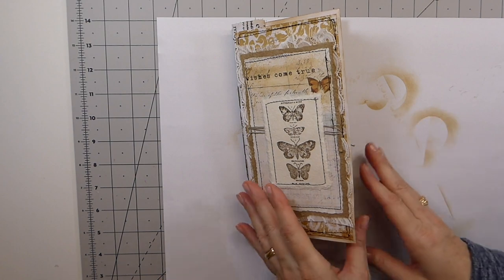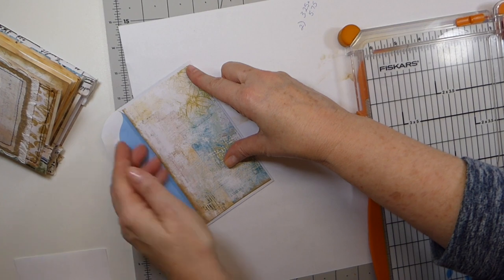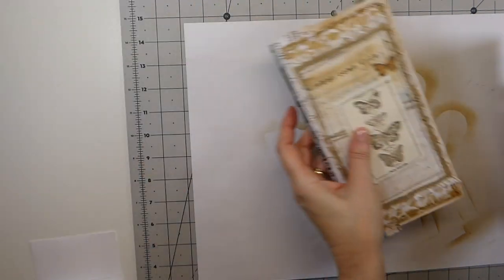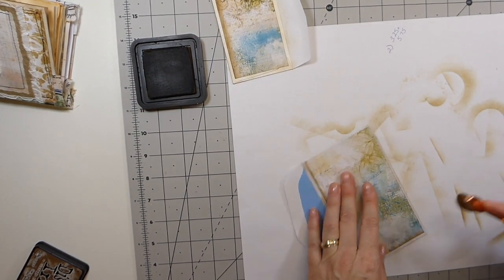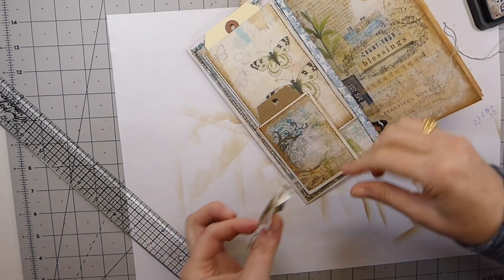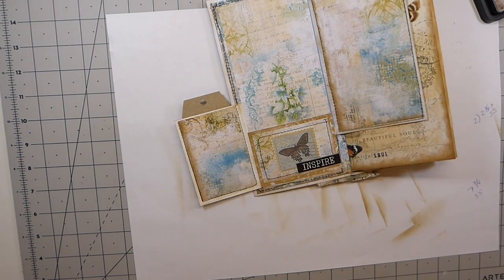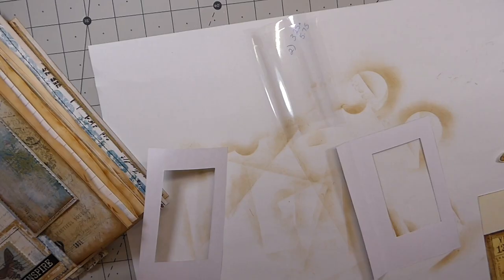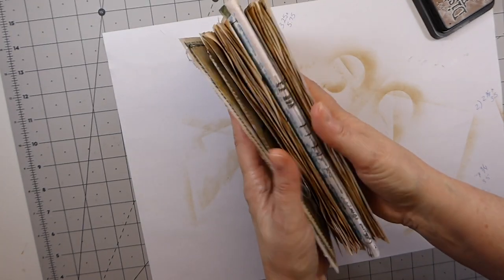Accordion Style Journal Part 3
Thank you crafty Friends for joining me today! Today we are making an easy Accordian Style Journal.

Sincerely,
Gina @ TheFireFlyStudio67 :)!!

Crafty Hugs,
Gina @ TheFireFlyStudio67